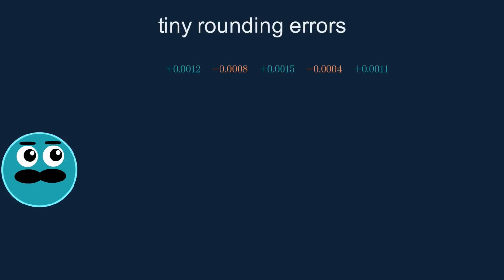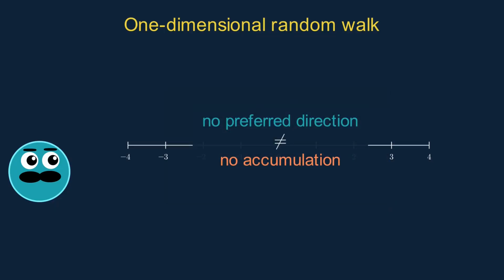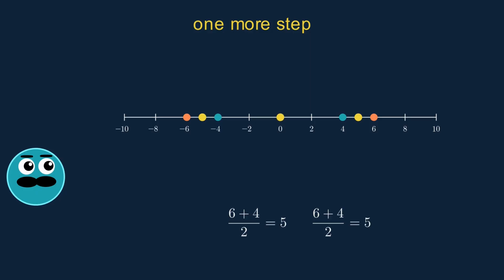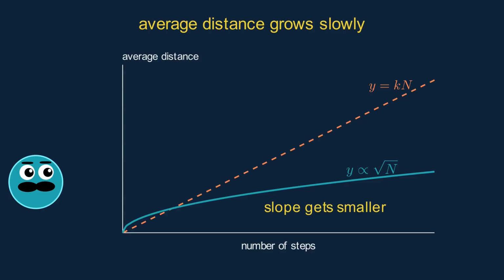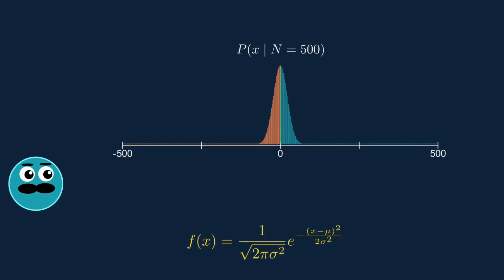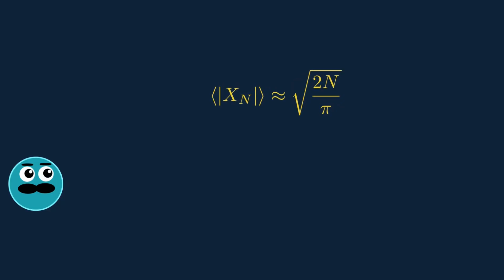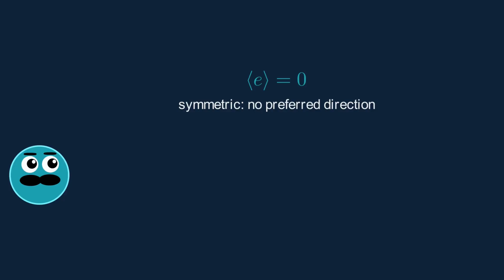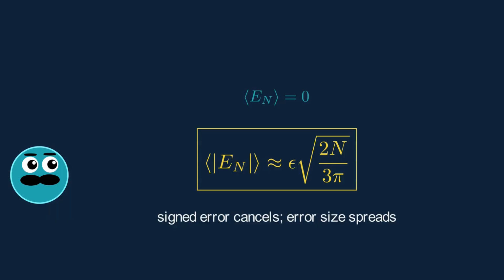How Rounding Errors Add Up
After the last video, I wanted to look a bit more closely at rounding errors. A single one is usually tiny, but after enough calculations they can start to add up in a surprisingly interesting way, behaving a lot like a random walk.

CHAPTERS:
0:00 -  Why rounding errors do not cancel
0:15 - The random-walk experiment
2:28 - Position versus distance
5:34 - The probability distribution
7:09 - Why the distance grows like √N
9:57 - Back to rounding errors